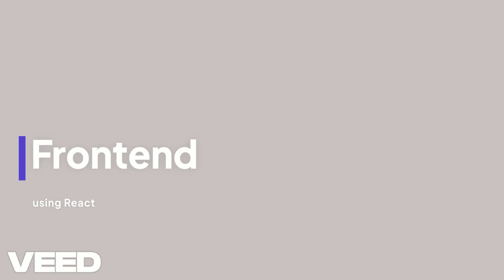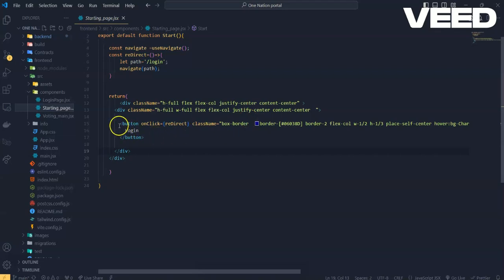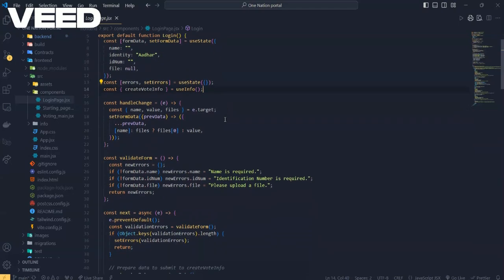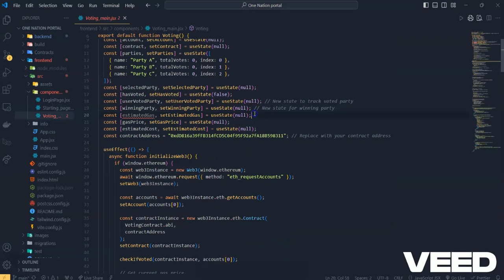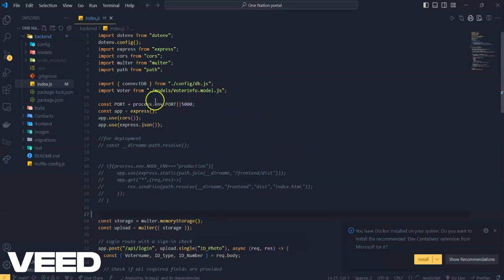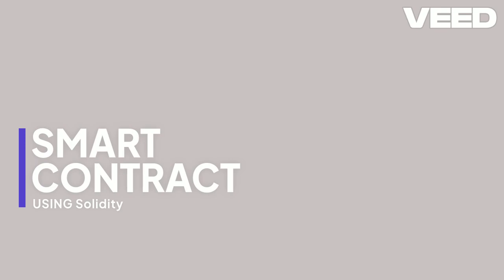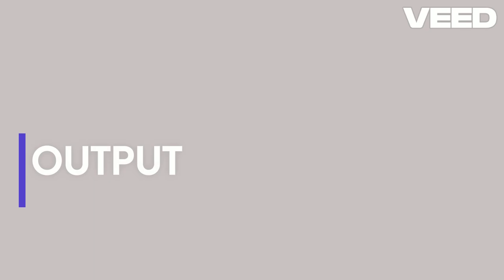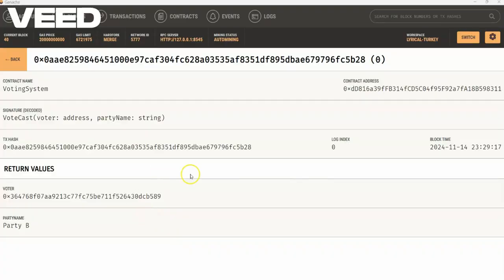Decentralized Voting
A Decentralized Voting System is a blockchain-based application designed to ensure transparency, immutability, and fairness in elections or voting processes. Unlike traditional voting systems, which rely on centralized authorities, a decentralized system operates on a distributed network where every action, such as casting and tallying votes, is recorded on an immutable public ledger.

background sound - Stylish Deep Electronic by Nver Avetyan